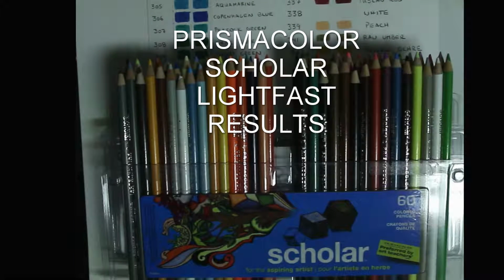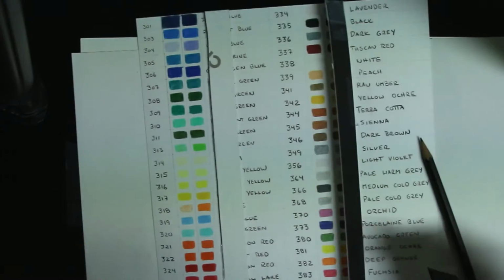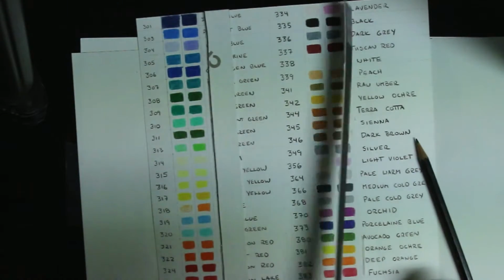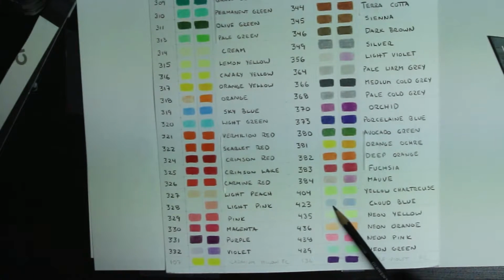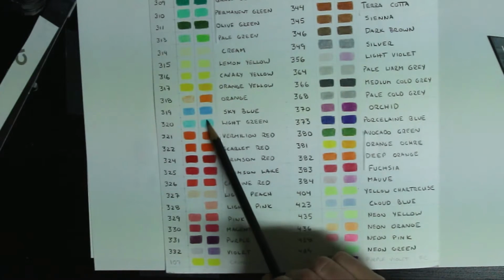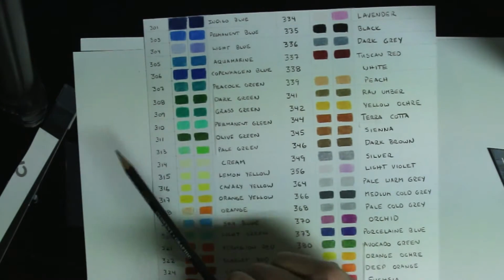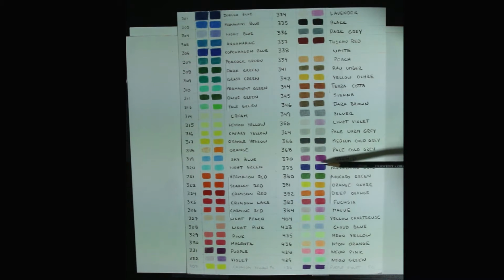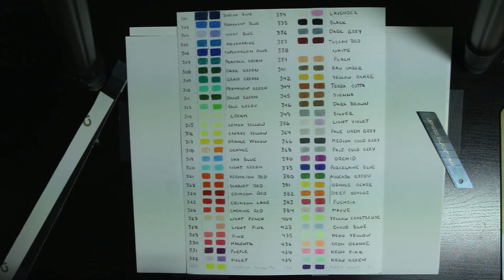Prismacolor Scholar Light-fast Test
These are the results of an 8 month lightfast test for the Prismacolor Scholar set of 60 colored pencils.  The test template was placed in a window for about 6 months.  These last 2 months it was moved away from the window to prevent it from getting wet with condensation.
The pinks/purples did not perform well during the tests.  Oranges also performed poorly as did some of the lighter blues.  As a comparison, I added a row at the bottom with two Faber Castell Polychromos colors and they didn't appear to be affected for this short duration.